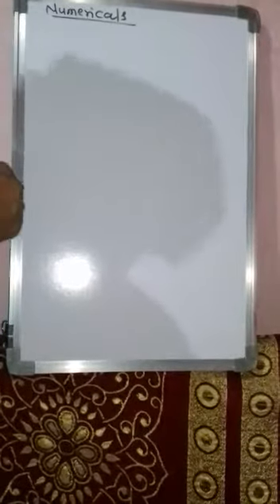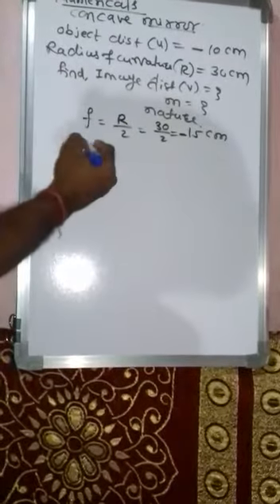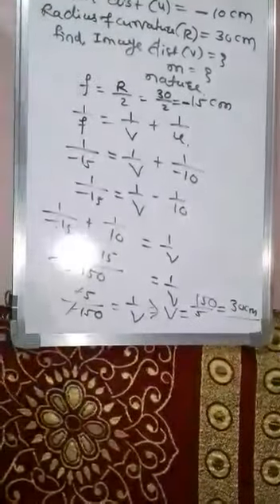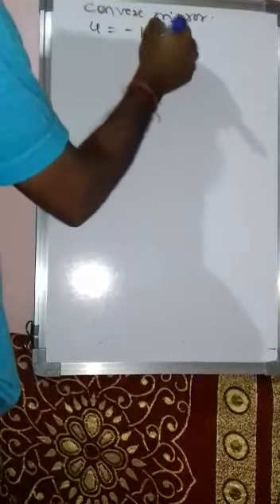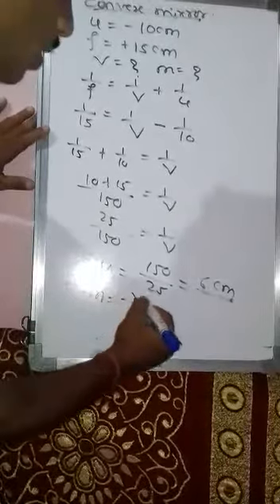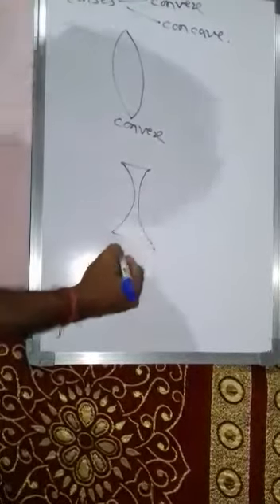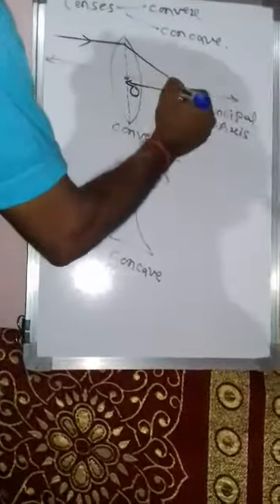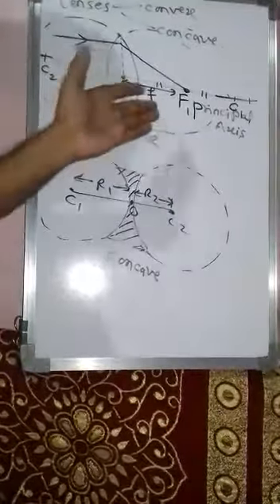Numerical on Gravitational 10th CBSE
Hello Friends